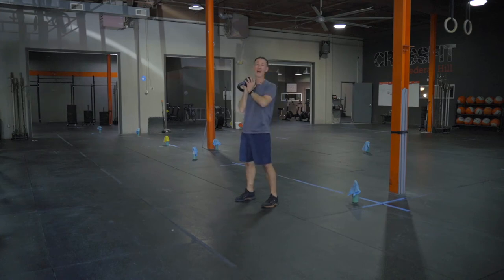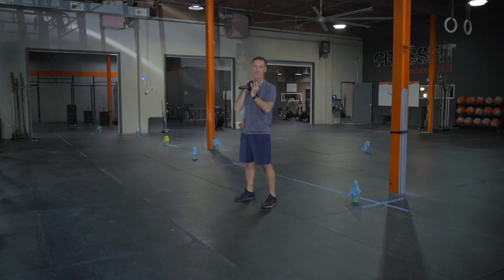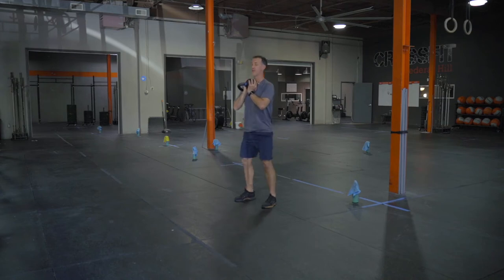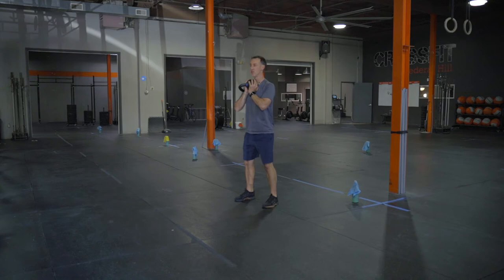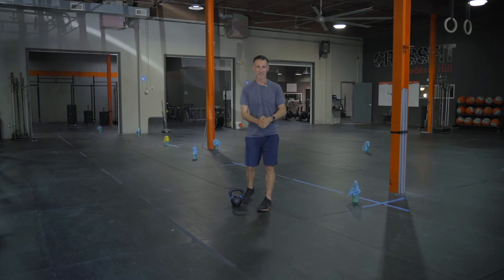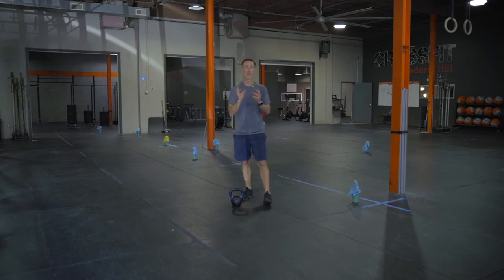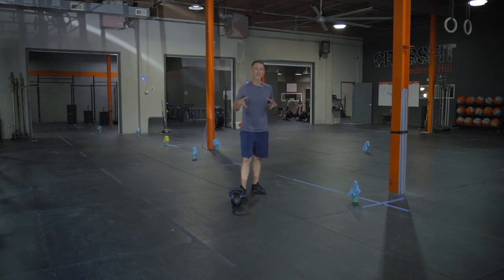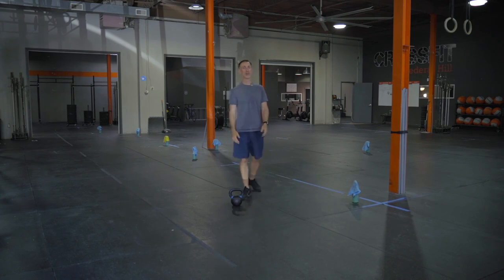1 1:4 Goblet Squats | How and Why to do 1 and 1 Quarter Squats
The 1 and 1/4 goblet squat is a potent movement.  It is great for attacking the legs with a lighter load and build muscular strength and endurance. Make sure you position is locked in before performing this exercise.

Not a member, but want access to our programming?

Below is what is included in our virtual membership-
Workout of the Day Track- CrossFit Programming (Strength, Endurance and Skills)
Garage Fit Track- Workouts that can be done at home with minimal equipment
DRIVE- Longer Endurance Based Workouts that push 25-35 minutes.

We also offer personalized programming on TrueCoach! For any athlete who has a specific goal or wants accountability we will put together workouts 4-6 days a week depending on your equipment, time and goals!